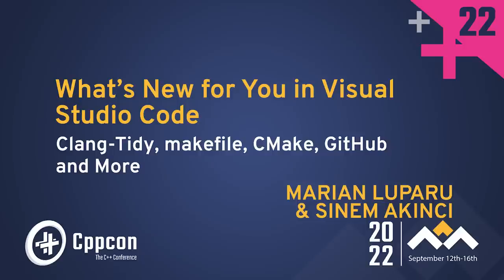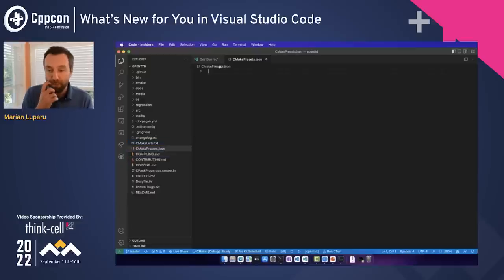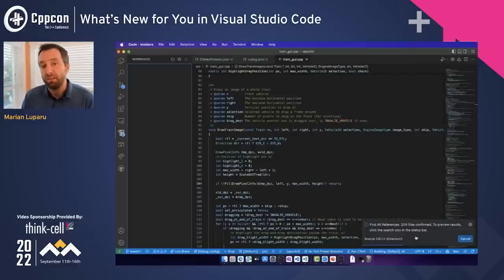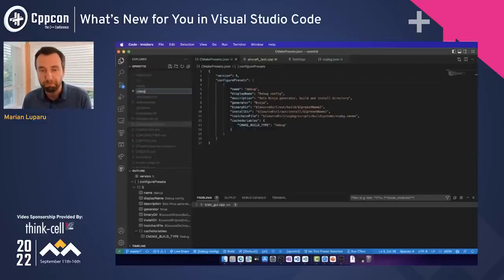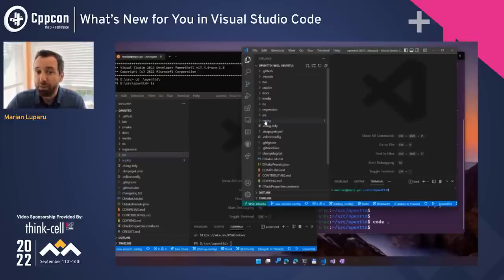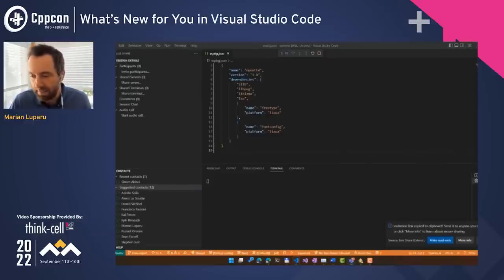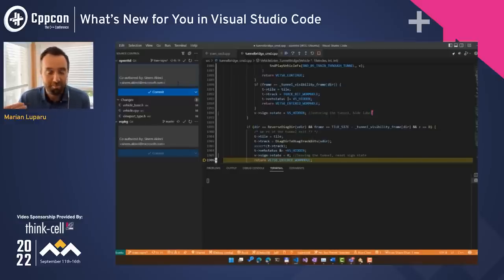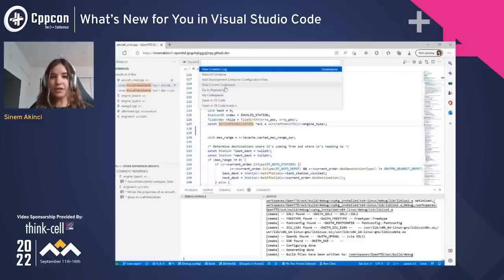New in Visual Studio Code! Clang-Tidy, makefile, CMake, GitHub, & More Marian Luparu, Sinem Akinci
What's New for You in Visual Studio Code - Clang-Tidy, makefile, CMake, GitHub, & More - Marian Luparu and Sinem Akinci  - CppCon 2022

The C++ industry is accelerating its growth year over year and more developers are entering the work force, learning the expectations of production quality C++. We've been working to make Visual Studio Code the go-to editor for all these C++ developers and their teams, no matter the platform they're on.

In this session, we will learn how Visual Studio Code’s recent advances in makefile, CMake and vcpkg integrations can swiftly unleash its C++ editor, IntelliSense, Code Analysis and code navigation capabilities for any C++ codebase in minutes.

Join us to learn how you can also set up and connect to new dev environments remotely, in containers, in the browser, in the cloud, and how to manage complex local configurations that embedded developers must contend with daily.

You'll walk away from this talk with knowledge and tools to take advantage of all that Visual Studio Code's editor and debugger has to offer, along with tips about boosting your productivity in C++ development regardless of which editor or IDE you're using.

Marian Luparu

Marian is the Group Product Manager for the C++ team at Microsoft, leading the team responsible for making Visual Studio, Visual Studio Code, MSVC compiler toolset and Vcpkg more productive for C++ developers.

Sinem Akinci

Sinem is a Product Manager for the C++ team at Microsoft working on cross-platform development.